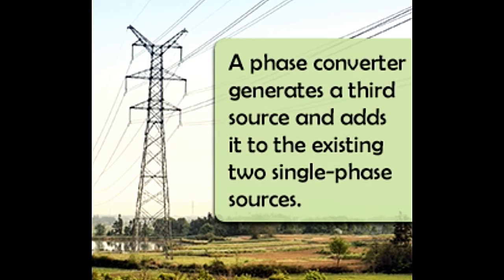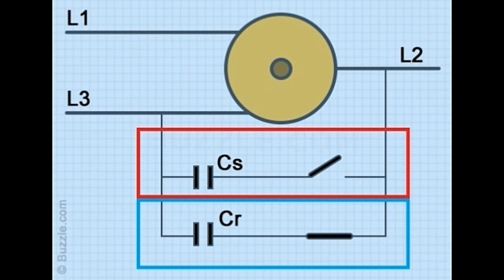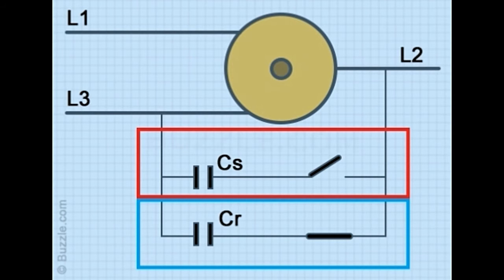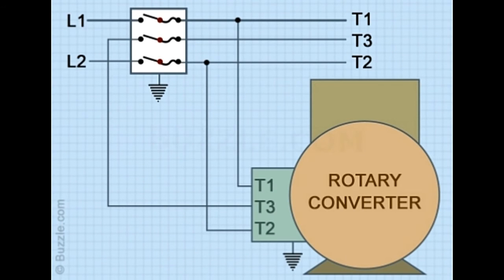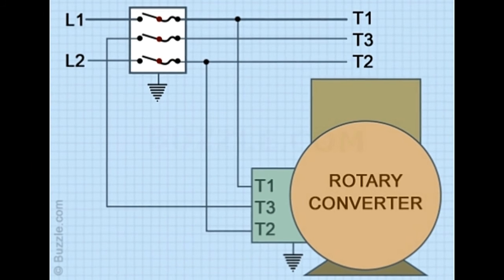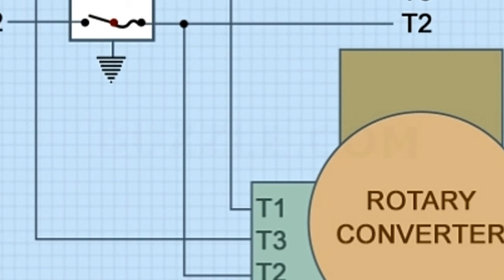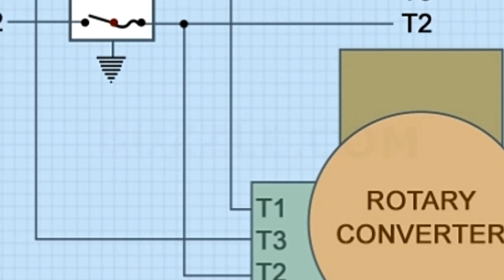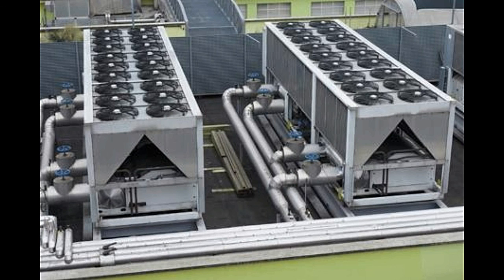How Do Phase Converters Work